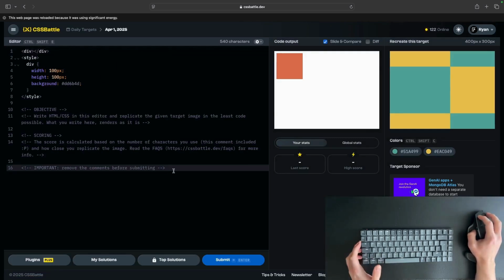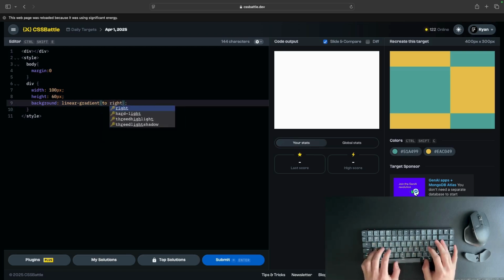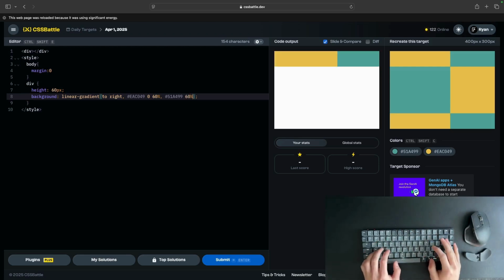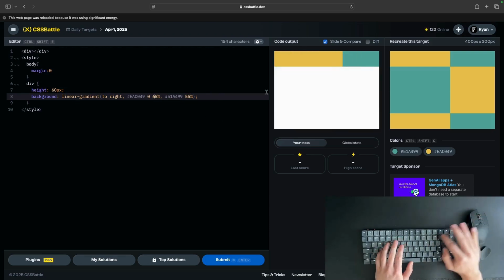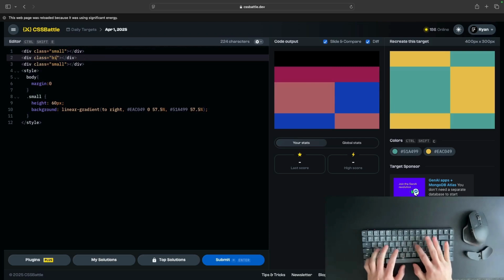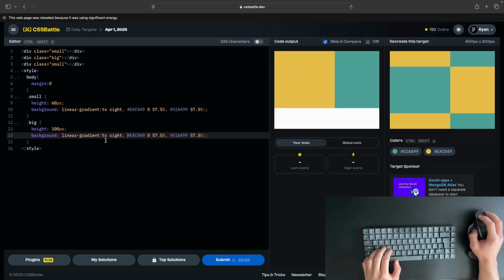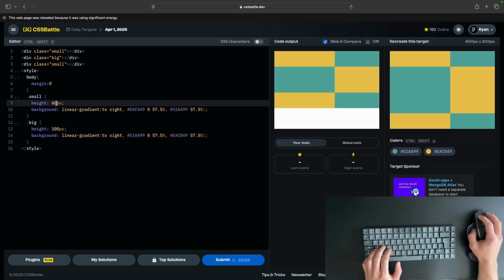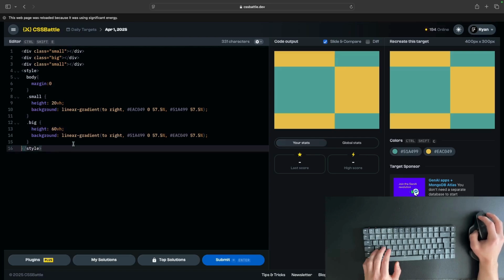POV CSS Battle Daily Target 1st April - CSS Gradient Tutorial